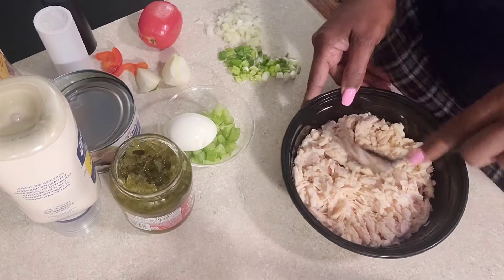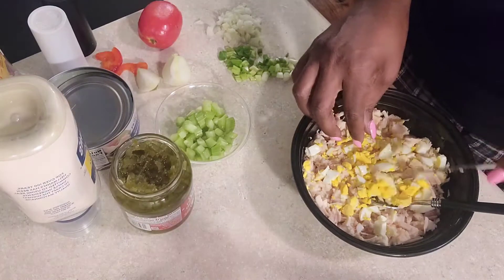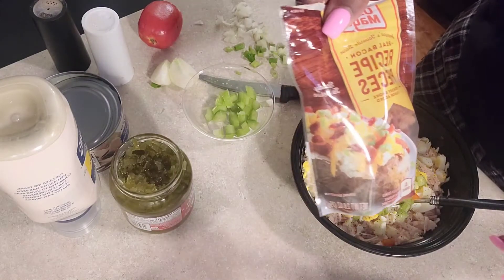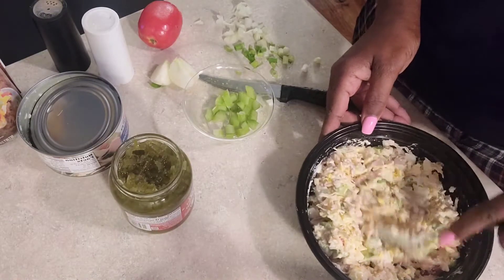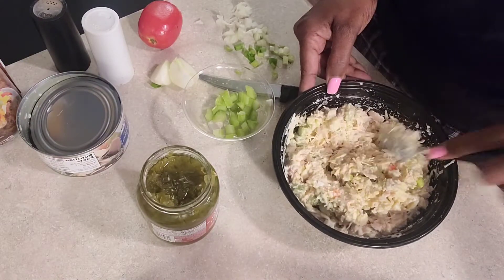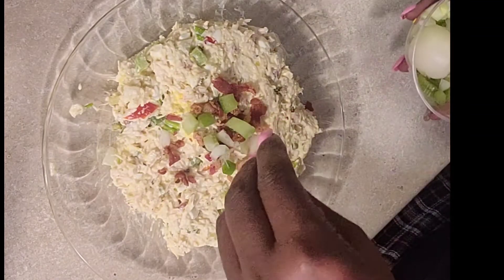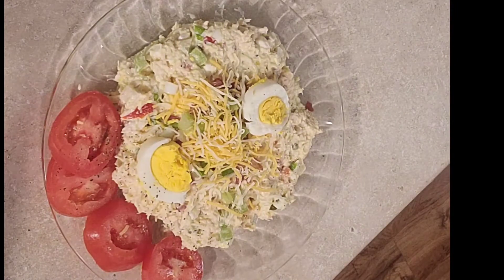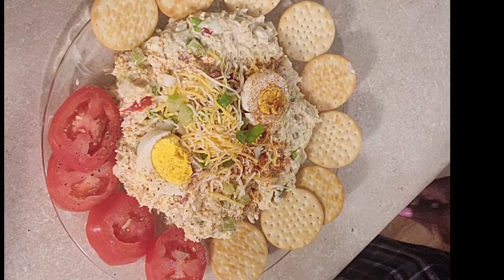Easy White Chicken Bacon Salad Recipe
Hey Everyone CiCity In the Building coming to you today with another cooking video. Now today I'm preparing some Easy White Chicken Bacon Salad Enjoy.